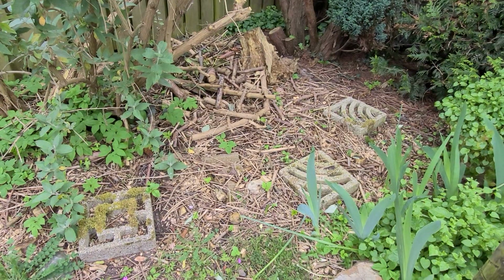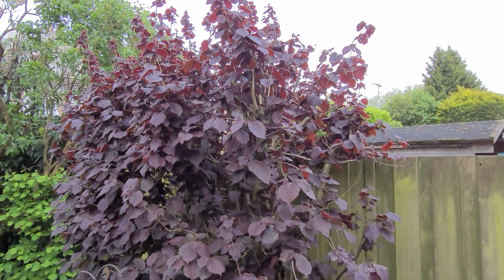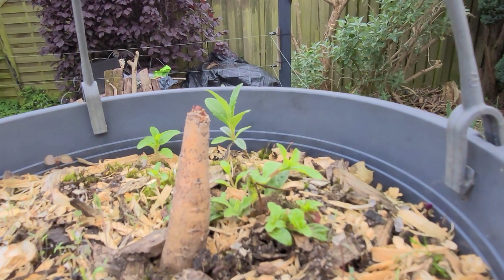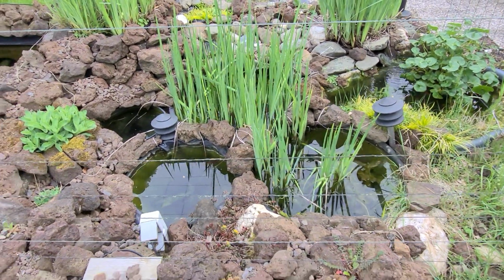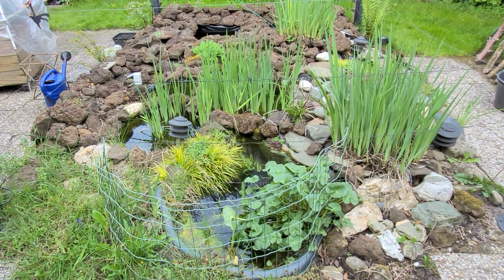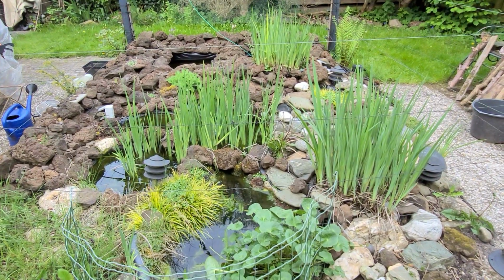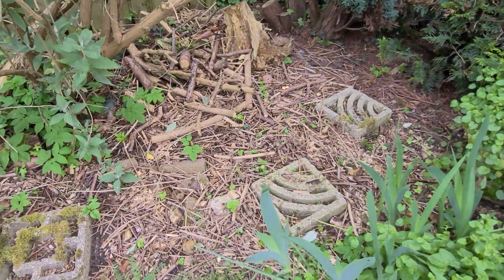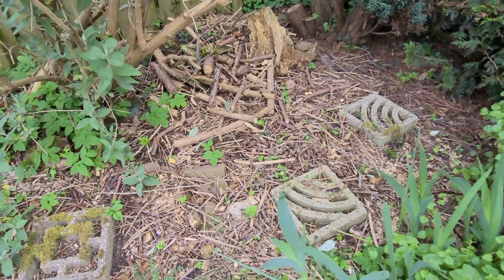Mushrooms, wood, micro organisms, sharing lessons learned.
Sharing some thoughts and experiences and lessons that I have learned over the past 15 years in regards to micro organisms and trying to get something to grow.